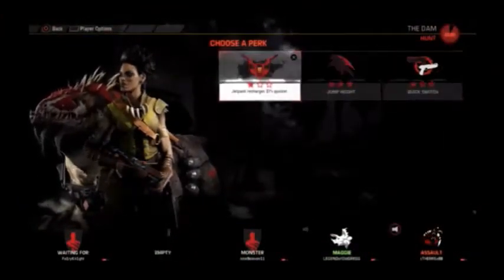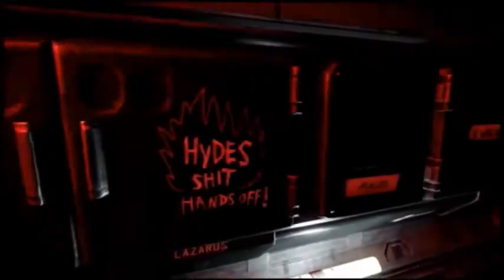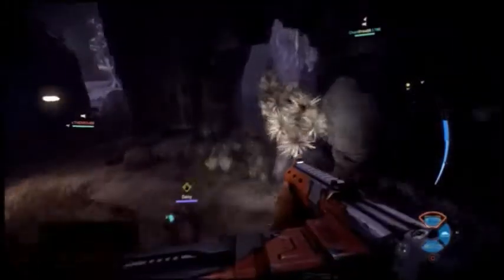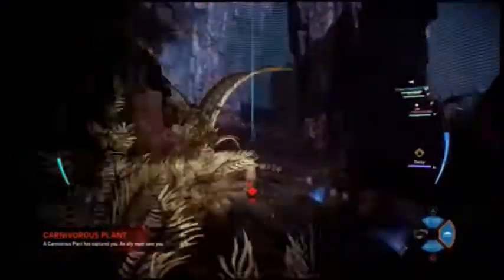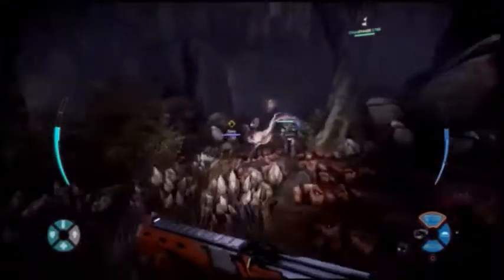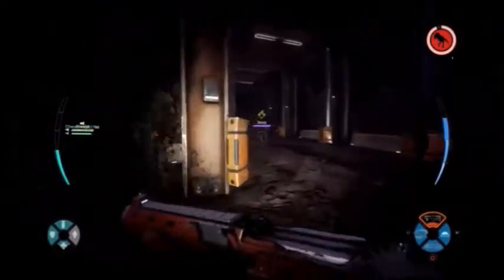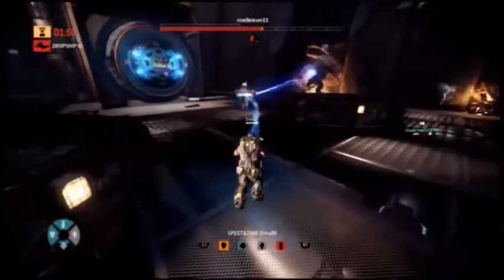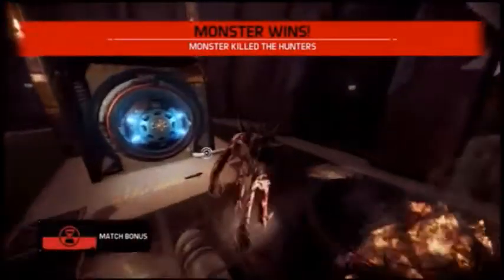Evolve Trapper Gameplay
I am playing as the Trapper in the new game Evolve. This is gameplay showing some of the items and special abilities of the Trapper Named Maggie. She has a dog named daisy that helps hunt down the monster